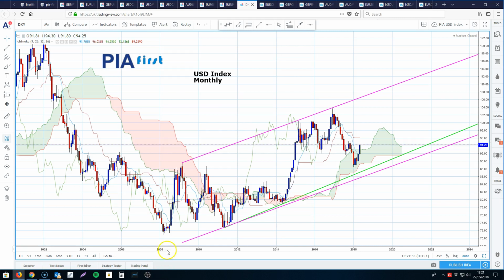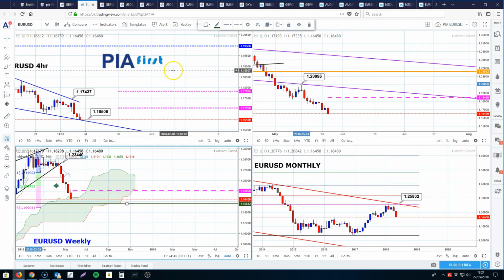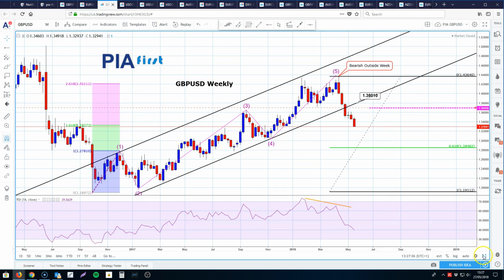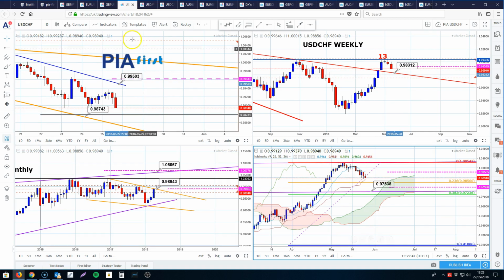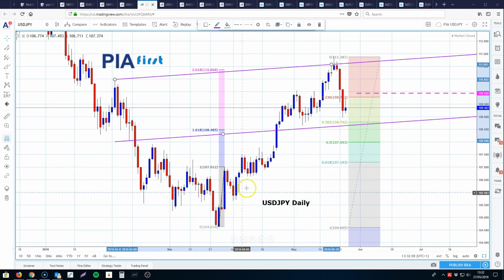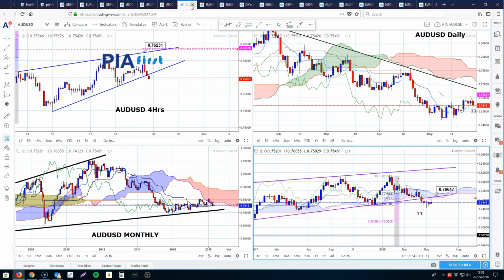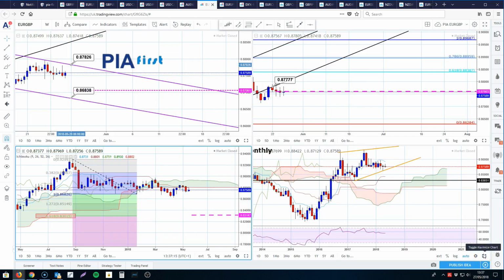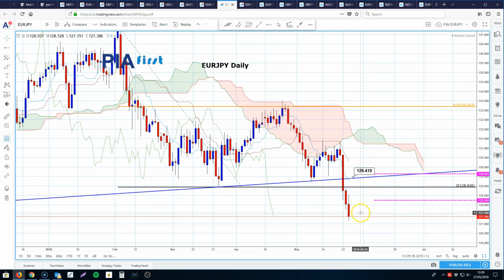PIA First FX Majors Week 28052018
A look at the USD index at FX majors for thsi week